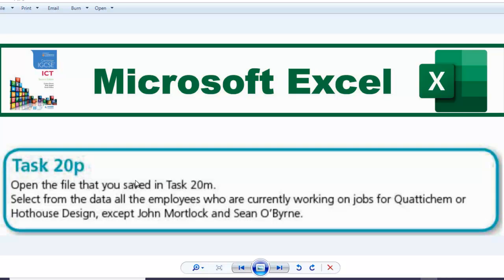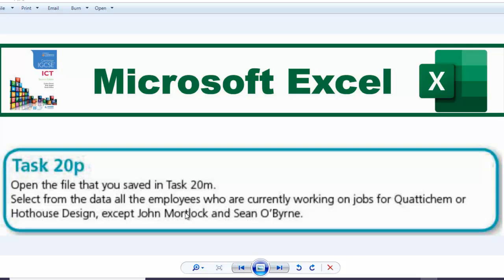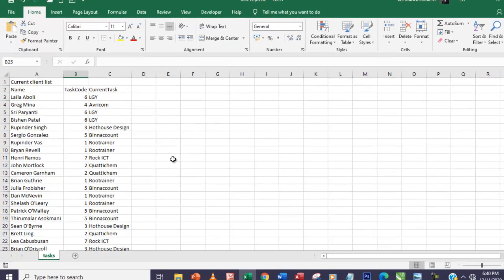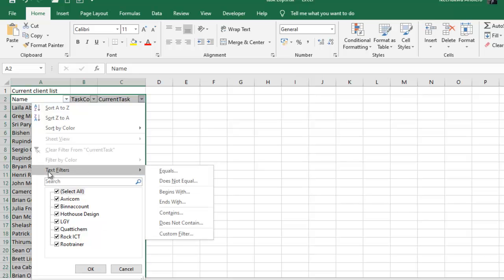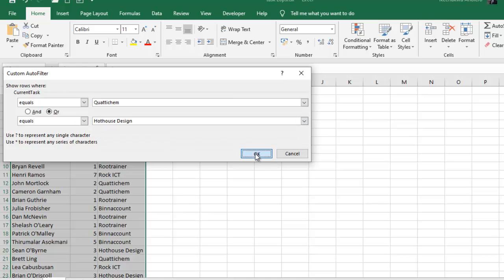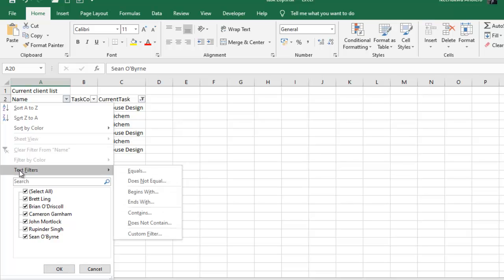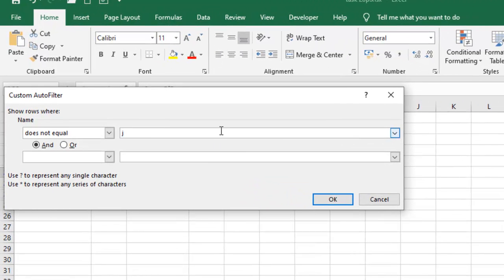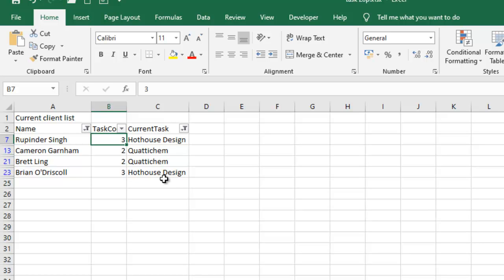Task 20p IGCSE ICT Hodder Education| Microsoft Excel | Search using multiple criteria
In this video, you are going to learn how to perform a search using more than one criteria.